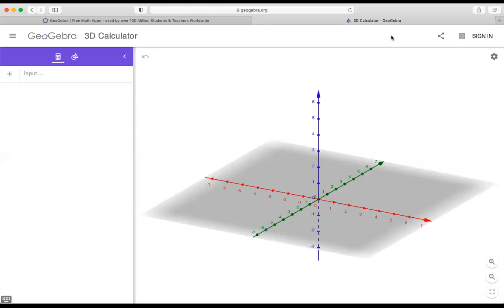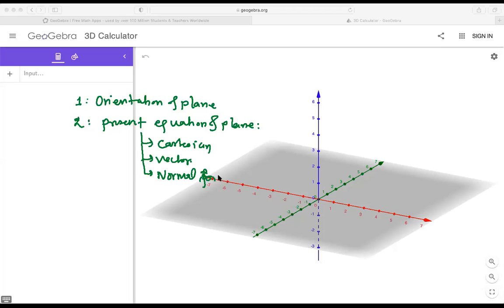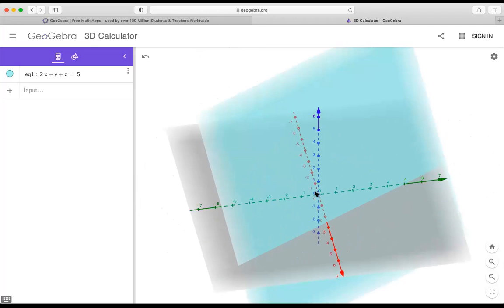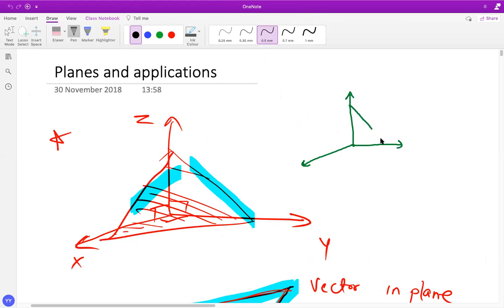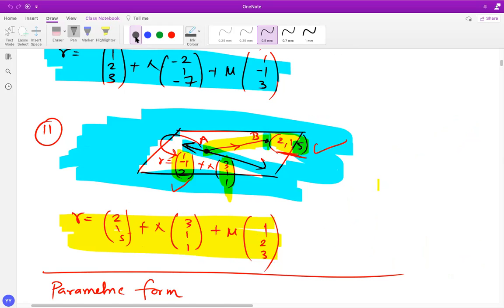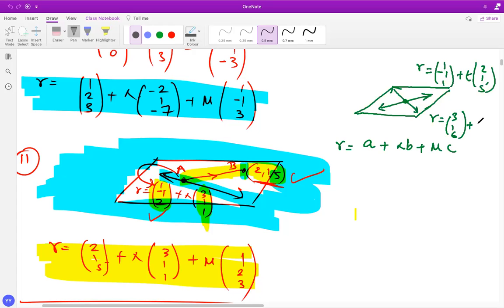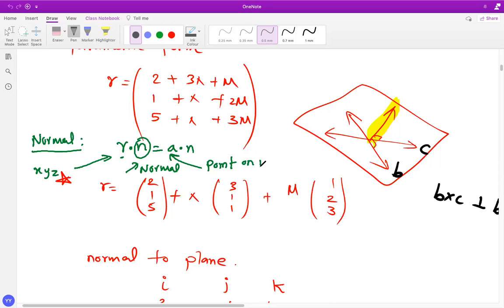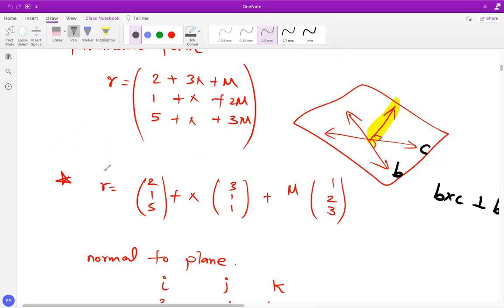IB Math HL-AA-Planes. Finding equation of Plane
IB Math HL-AA-Planes. Finding equations of a Plane in vector form, cartesian form.